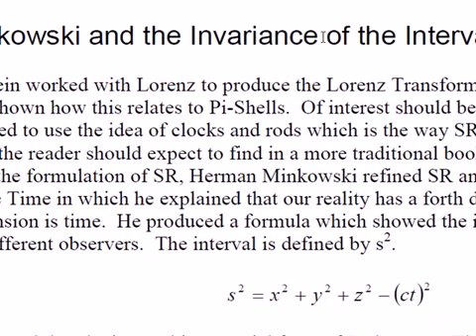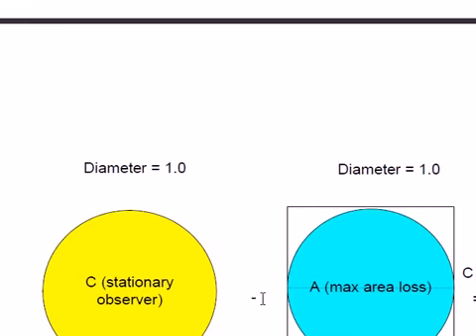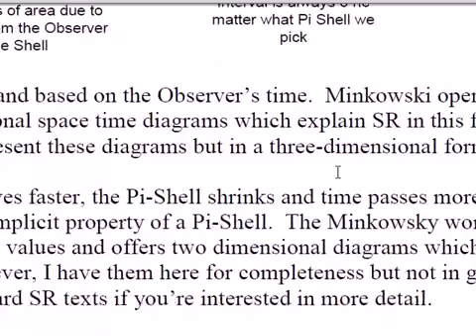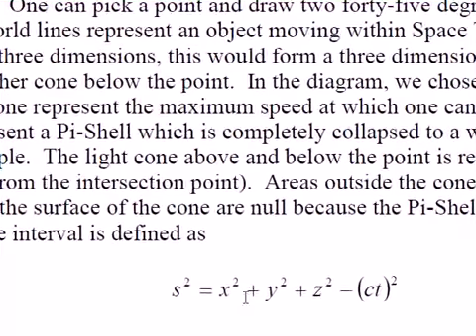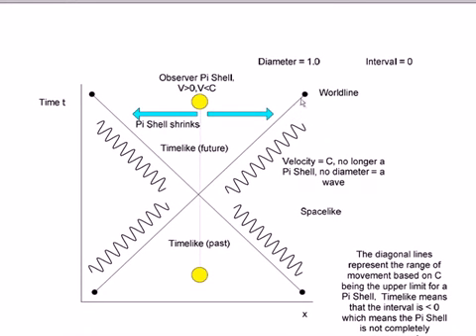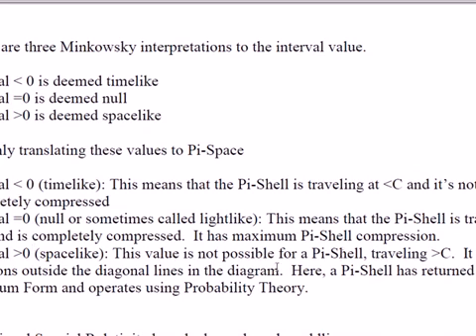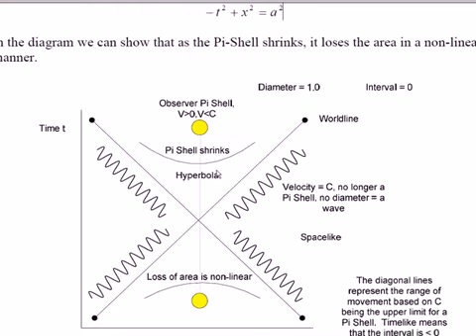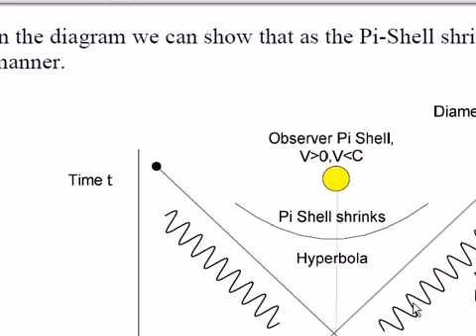Minkowsky and Pi-Shells